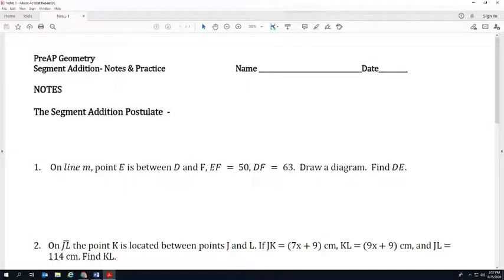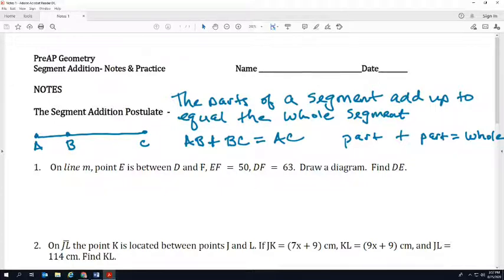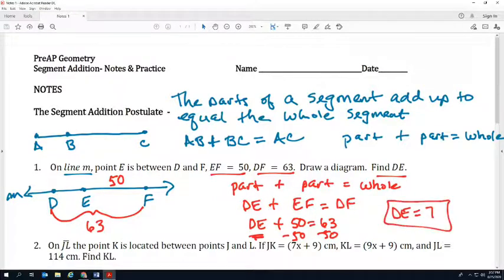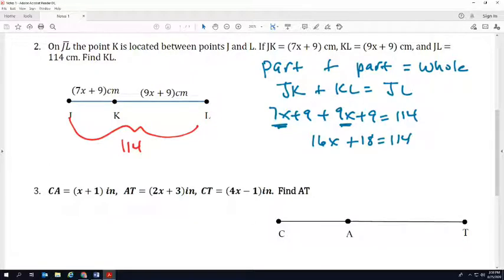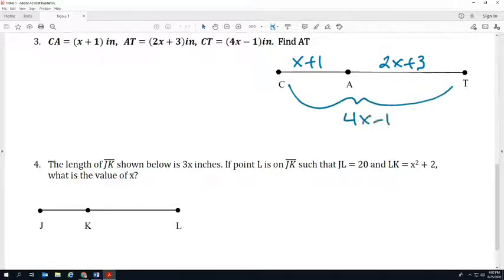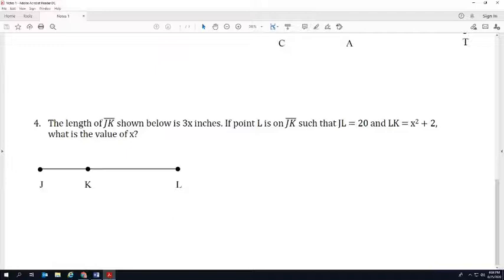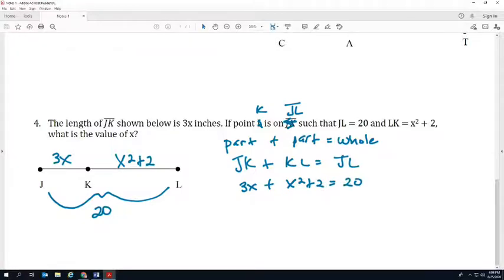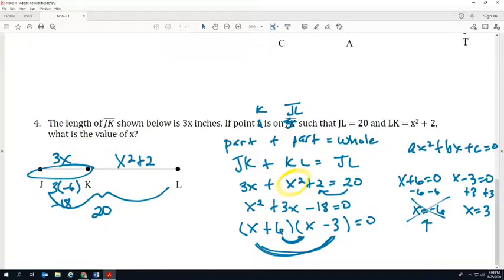Segment Addition Postulate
On the example 1, I insanely decided that 63-50 = 7. It should be 13. Sorry about that!!!